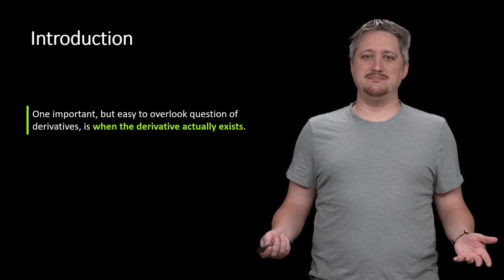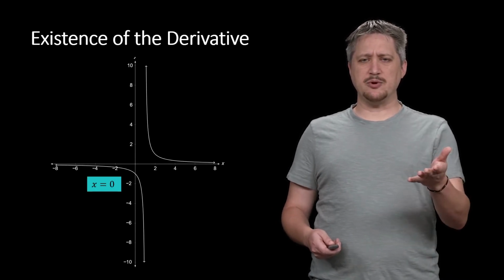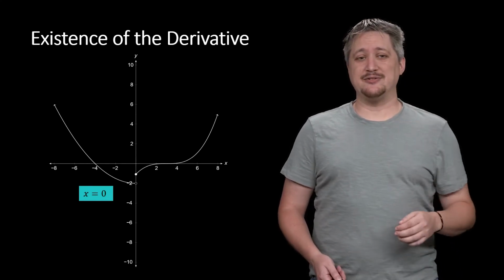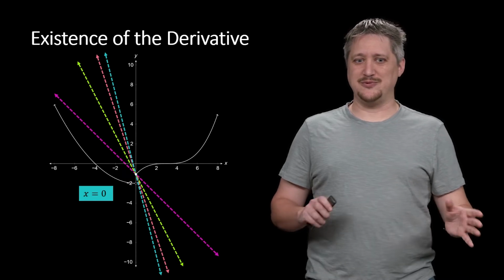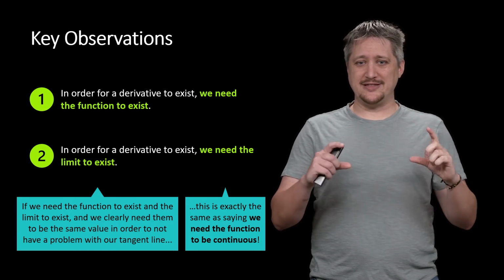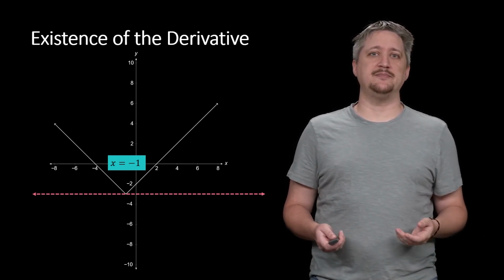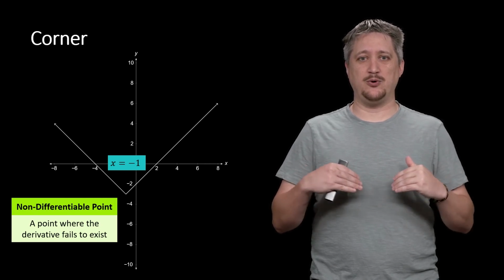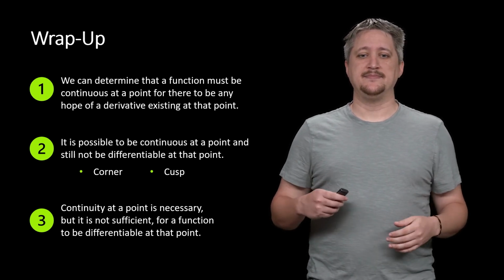Theory of Derivatives: Concept - Continuity and Differentiability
In this video we discuss how continuity and differentiability are related. In particular, we note that continuity, although necessary, is not sufficient to guarantee differentiability.